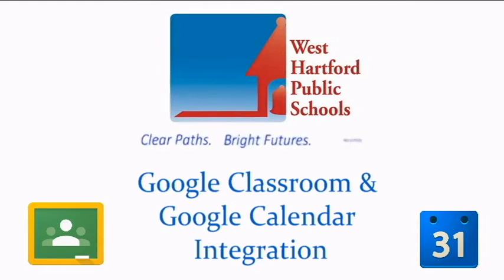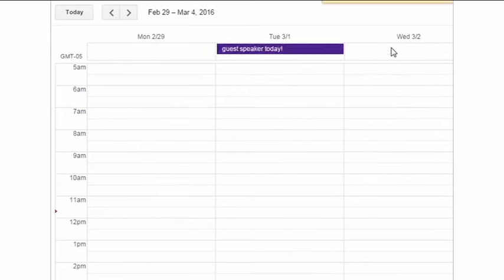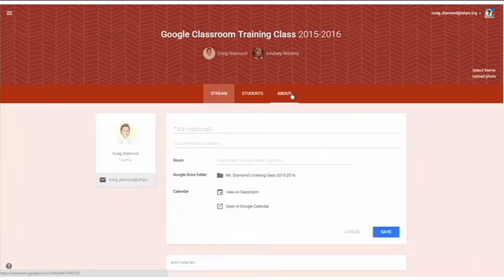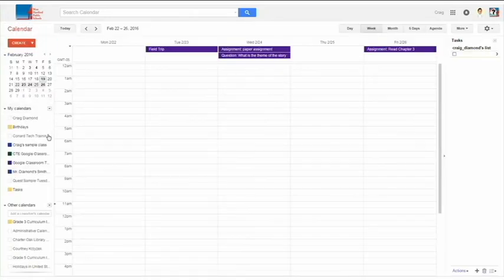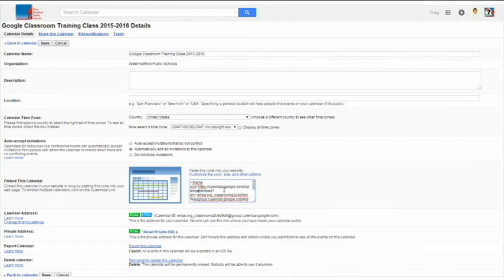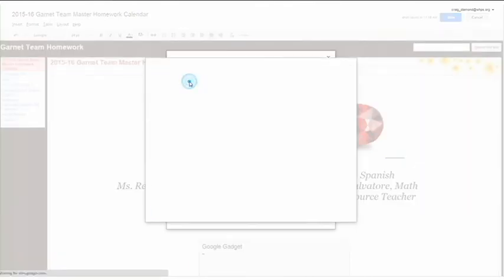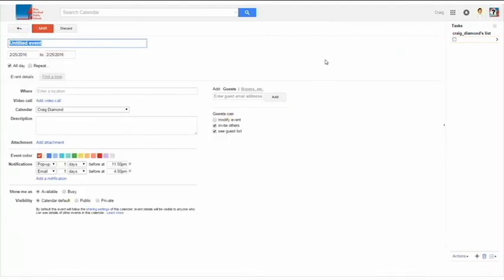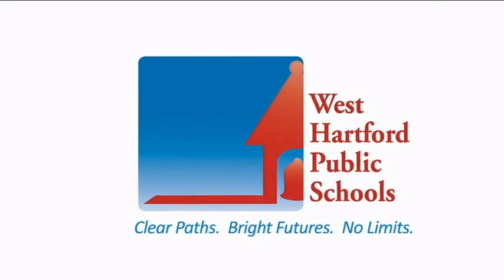Google Classroom and Calendar Integration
How can parents view assignment due dates that get posted in Google Classroom?